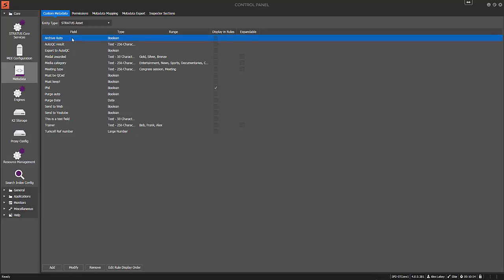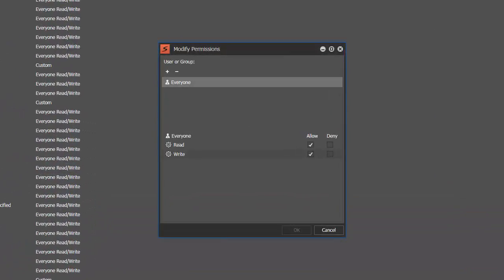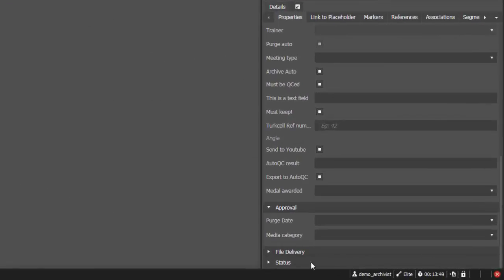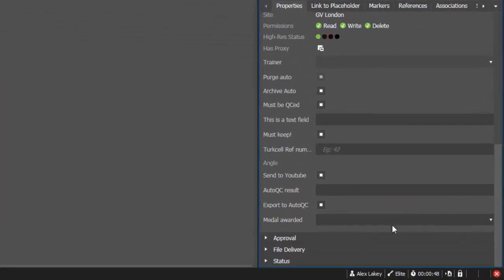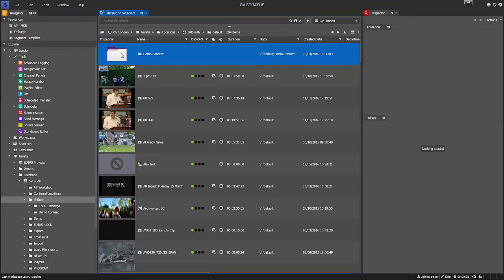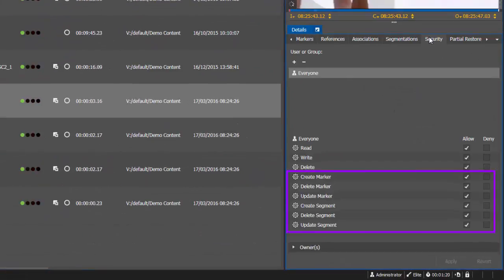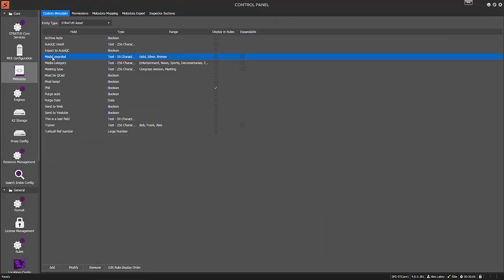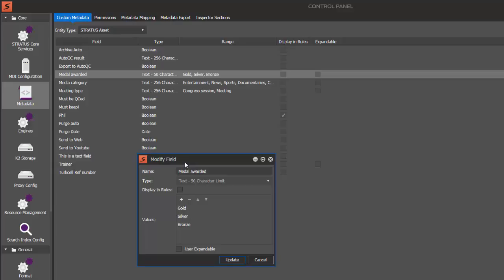GV STRATUS Metadata Permissions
This video explains the enhanced permissions now available in GV STRATUS v4.8 for all metadata fields, markers and segments against assets.
It also covers how custom ‘drop down’ metadata fields can be made ‘user extendable’.